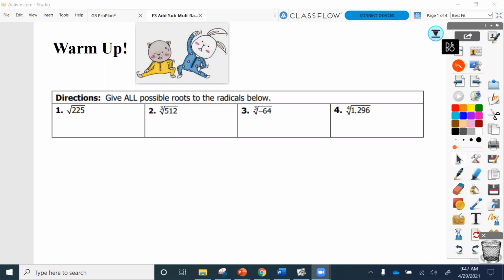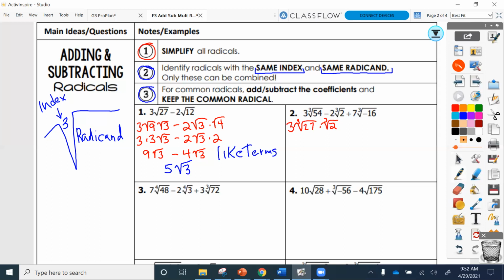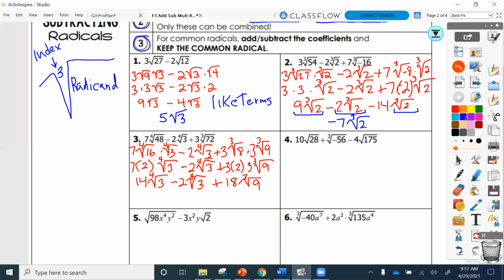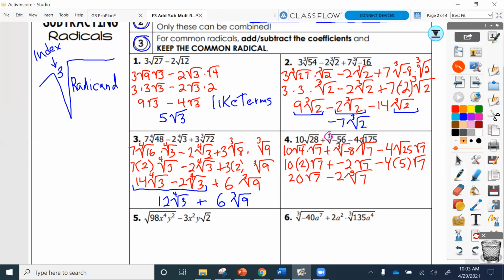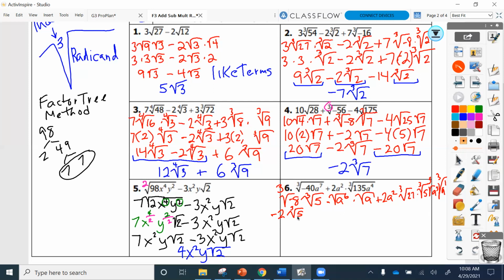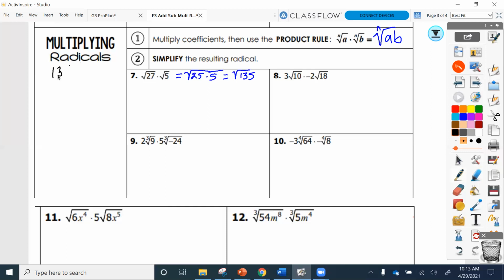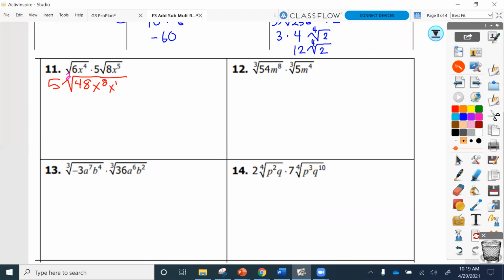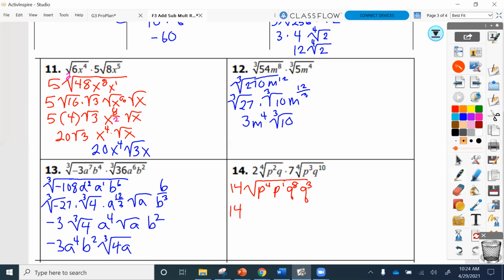WHS F3 Add Sub Mult Radicals